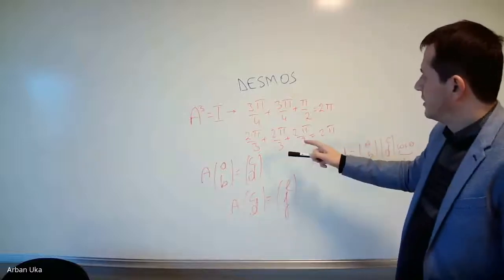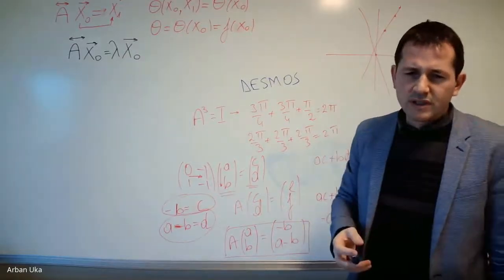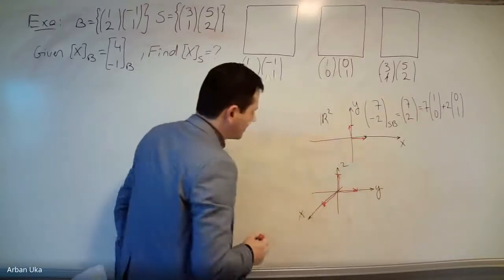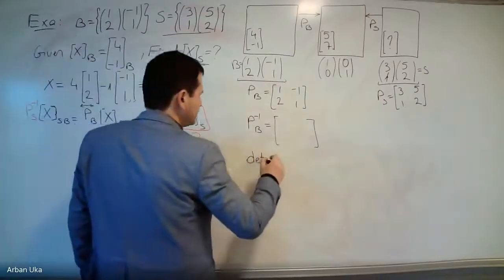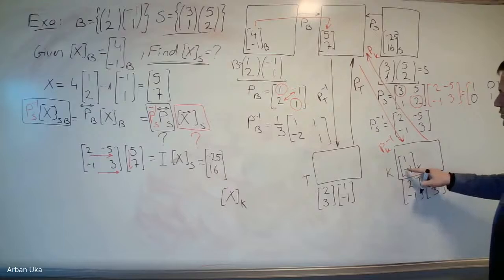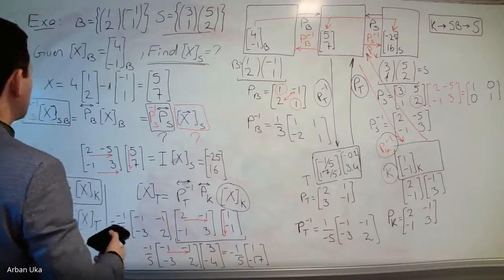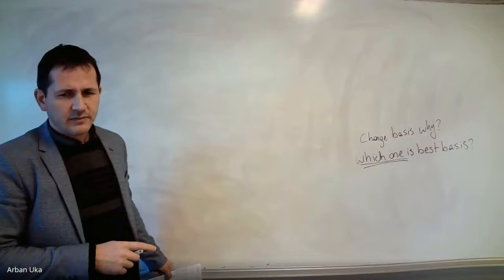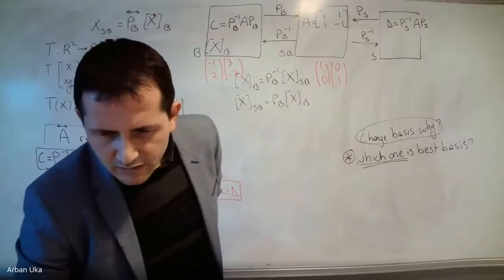Linear Algebra ECE Week 10 Basis change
10:30 basis change